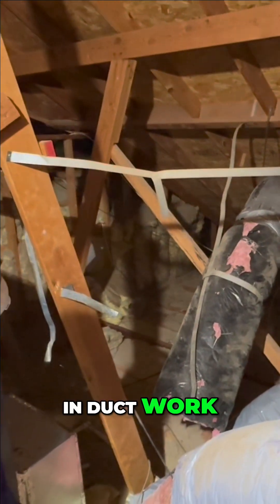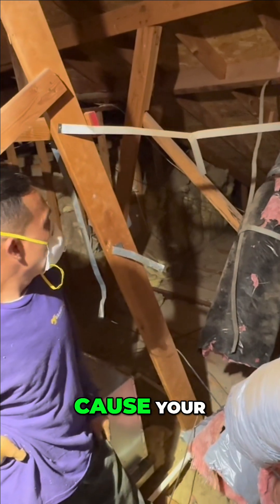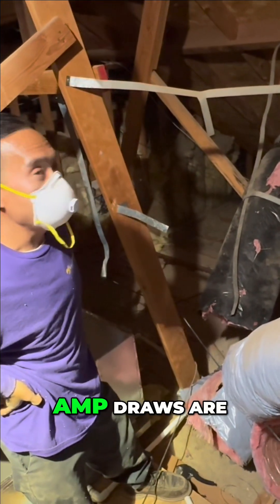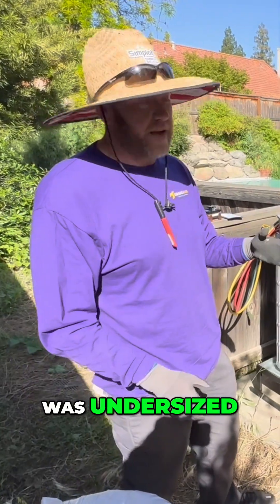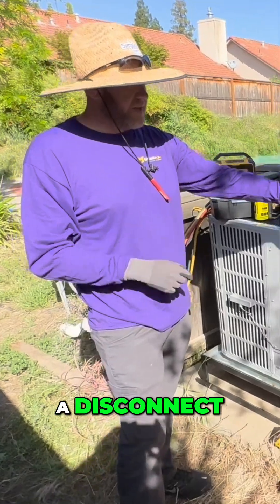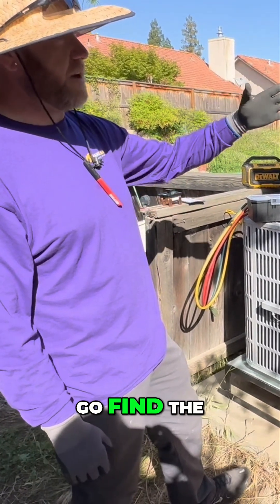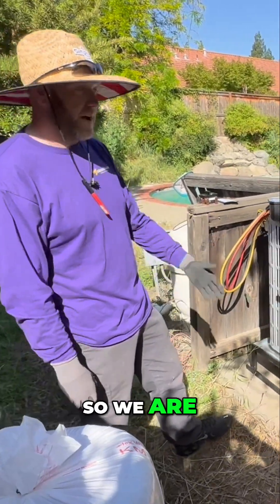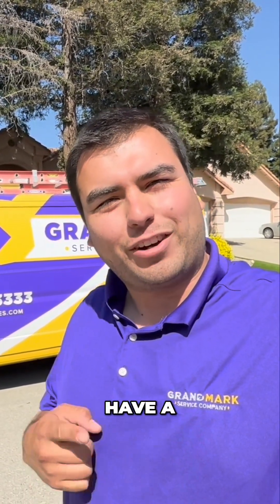HVAC Ductwork Tears: Energy Loss & Premature System Failure!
HVAC ductwork tears lead to energy inefficiency and system failure. We discuss maintenance, upgrades, surge protection, and why Grandmark Service Company can help you save money and prevent premature HVAC failure.